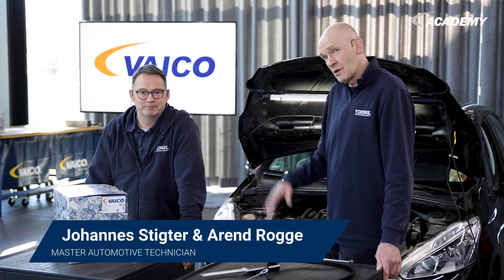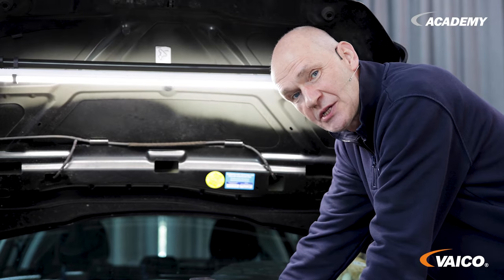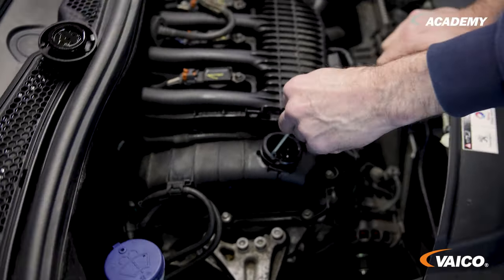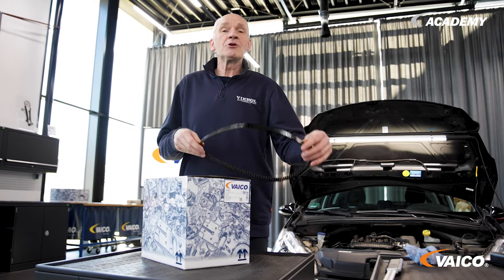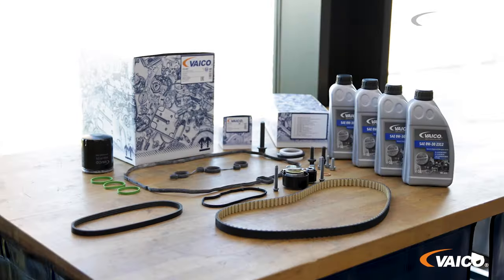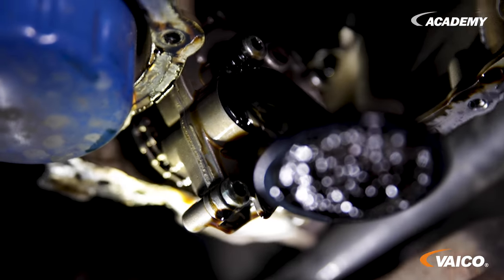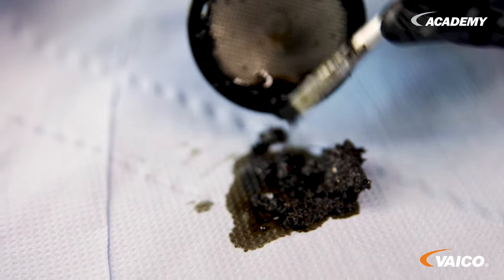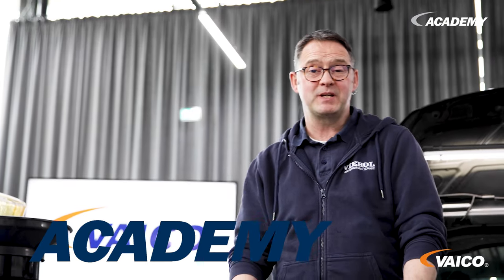Wet timing belt 1.2 PureTech | Peugeot, Citroen | Timing belt dissolves | V22-0887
00:00 Greeting
00:29 Info on the wet timing belt
01:09 Checking timing belt in installed condition
01:43 Toothed belt removed and damaged
02:30 EXPERT-KITS+ repair kit
03:41 Consequential damage caused by a defective timing belt
04:39 Looking behind the oil sump at the oil pump
05:01 Urgent recommendation for timing belt repair
05:40 Conclusion

We take a closer look at the wet timing belt from the 1.2 PureTech engines. Over time, the belt can become cracked and swell. In the worst case, it will break and cause enormous damage to the engine.

We go into the replacement interval and the problem. Why does the timing belt come apart? When should a wet timing belt be changed? How can I check my timing belt?

Even after changing the wet timing belt, there may be problems with the engine. We shed light on what causes this and where the abrasion from the old timing belt is deposited. The abrasion can cause extreme clogging on the oil pump and vacuum pump.

Our products can be purchased locally or online via wholesale!
On our website you will find a wide range of car spare parts that are of interest to you

We hope this video has been helpful to you.

** Our employees are tested for Corona before the video shoots!**